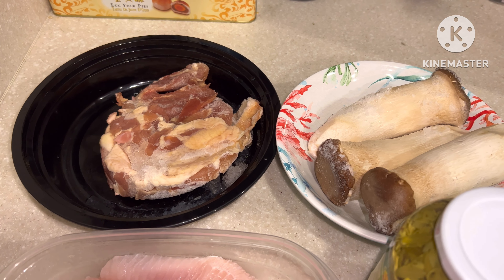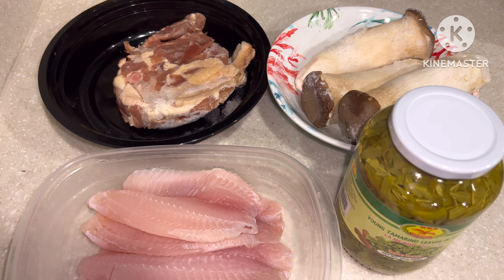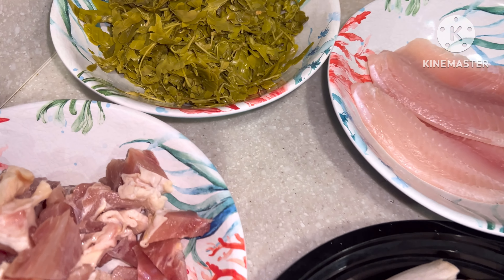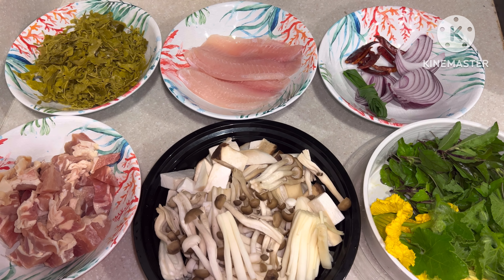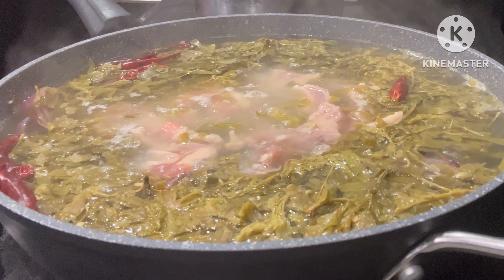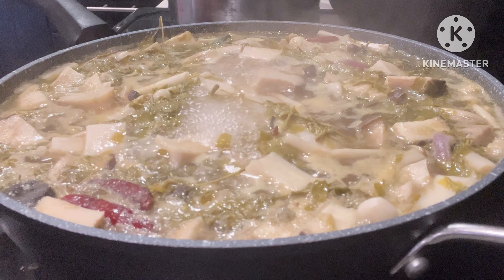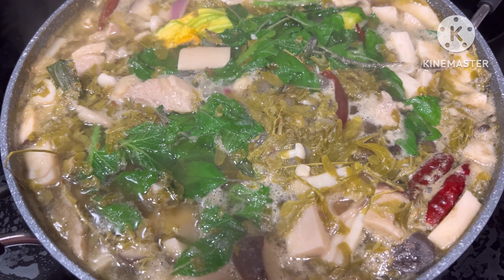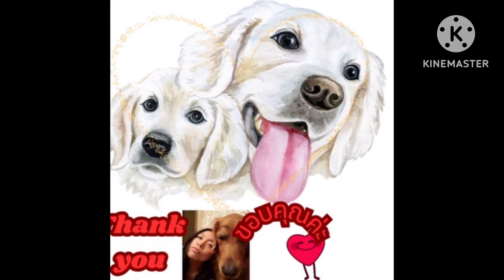Chicken Soup With Young Tamarind Leaves แกงไก่ใส่ยอดมะขามอ่อน